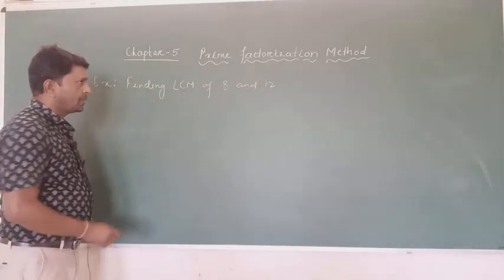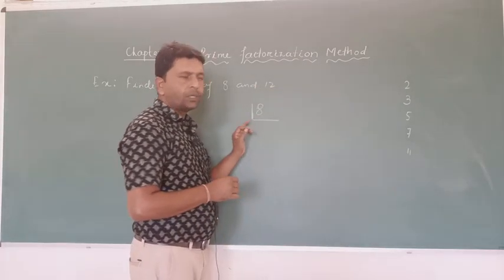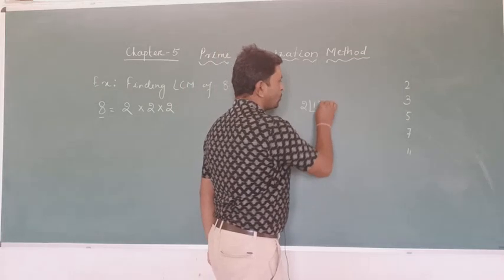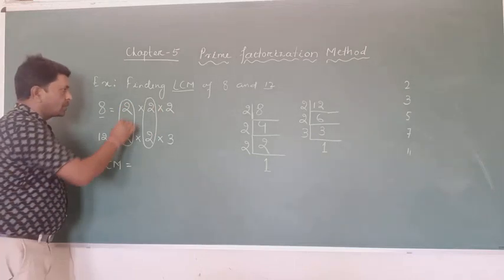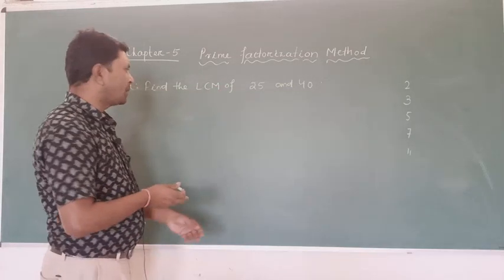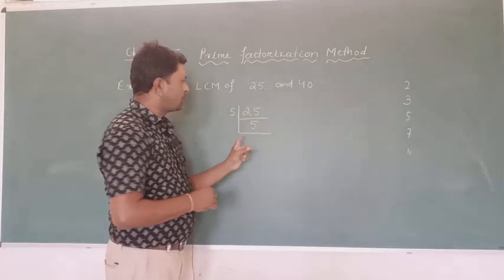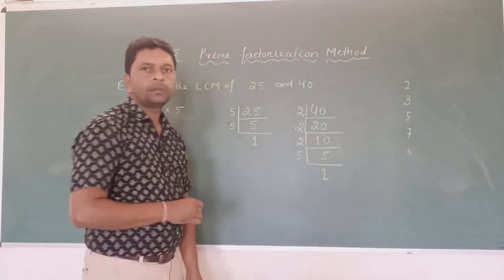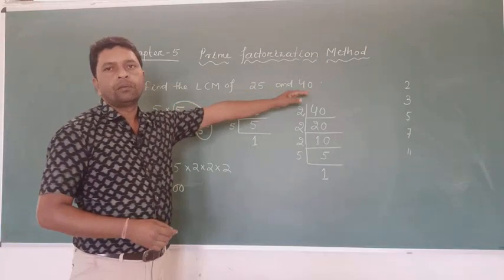Class-8/ Chapter-5/ Prime Factorisation Method.